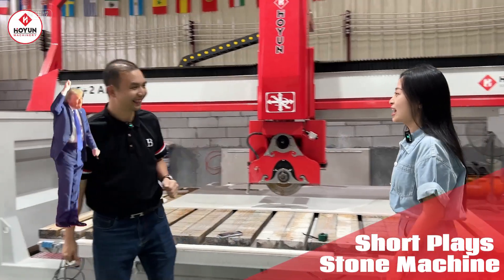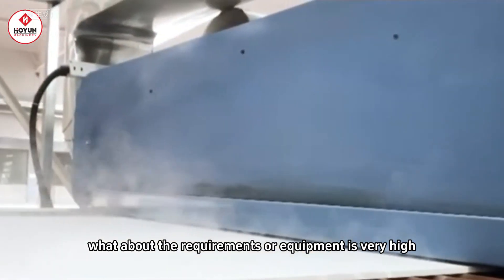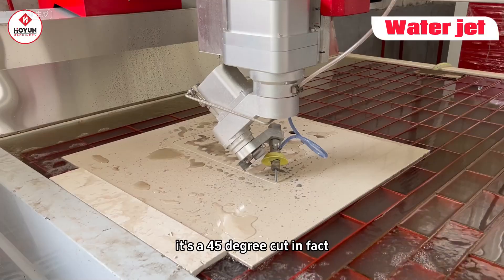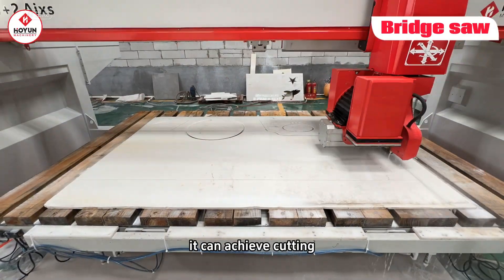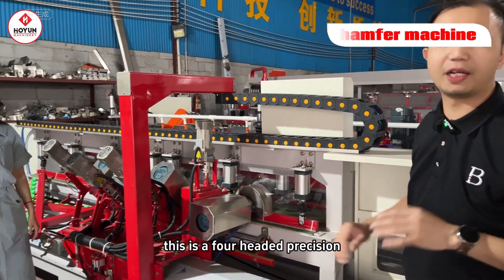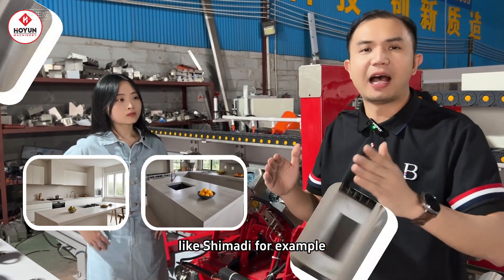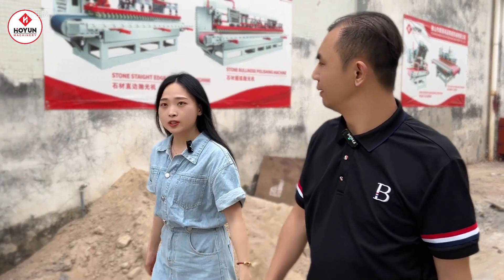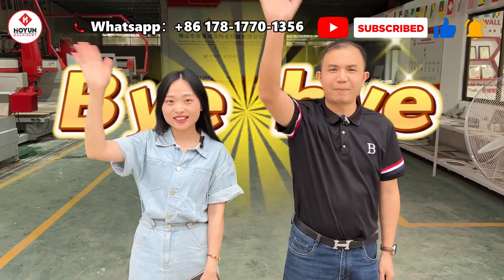Sintered Stone Manufacturing: Choosing Waterjet Bridge Saw and Beveling Machine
1）Waterjet, Bridge Saw, and Beveling Machine are indispensable tools for any sintered stone factory. This video focuses on their applications and how they enhance both production efficiency and product quality. The bridge saw ensures precise cutting of large slabs, the waterjet excels at intricate designs, and the beveling machine guarantees flawless edge finishing for every product.
2）Waterjet, Bridge Saw, and Beveling Machine work together seamlessly to offer efficient solutions for sintered stone manufacturing. In this video, you’ll see how these machines complement each other to meet various demands, from standardized production to high-end custom designs. We’ll break down their roles at different production stages and provide tips on choosing the right models and configurations for your factory.
3）Waterjet, Bridge Saw, and Beveling Machine are the key components of a complete sintered stone production line. This video is designed to guide you in integrating these machines effectively into your production process.